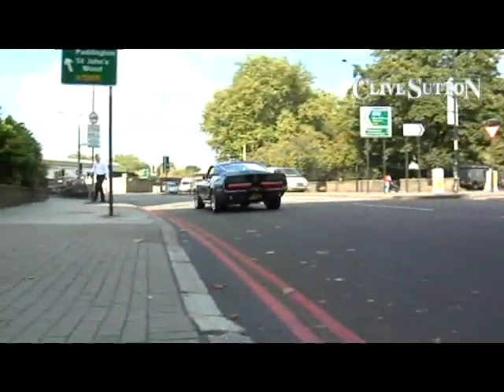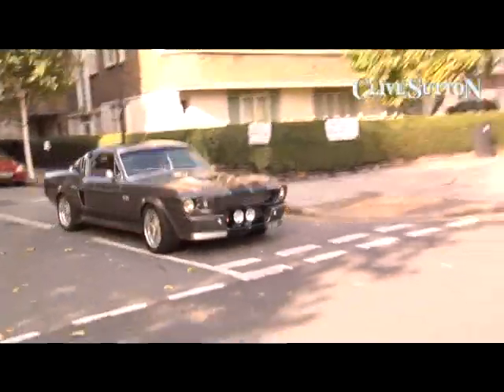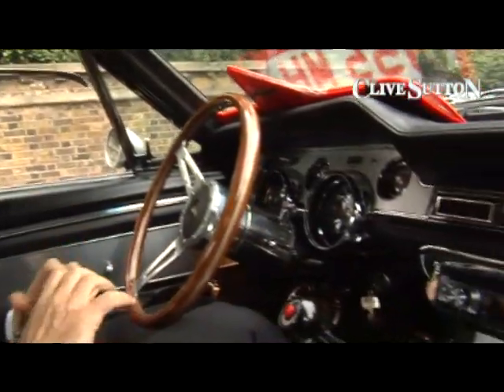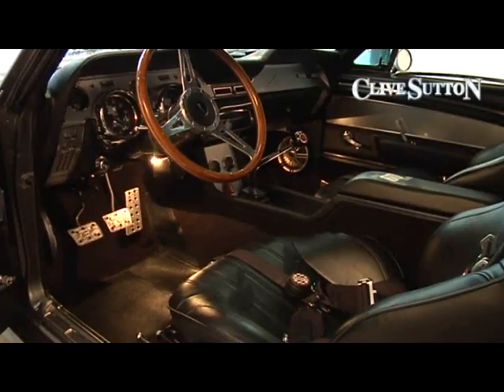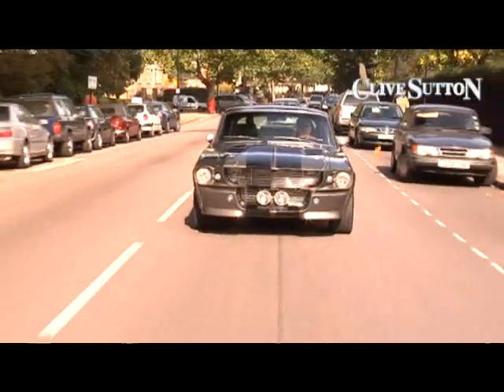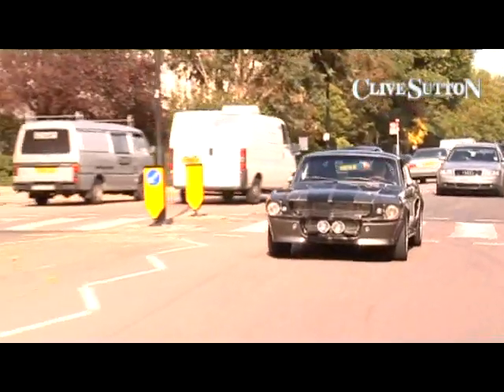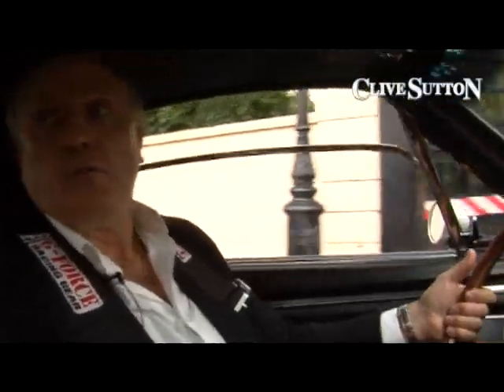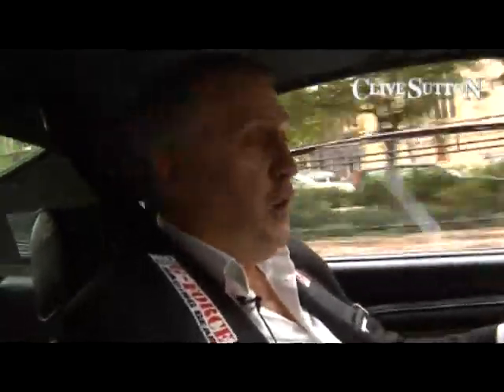1967 Mustang Fastback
Eleanor recreation from Gone in 60 Seconds
A road test on the only one in Europe
from Clive Sutton Premier Marques